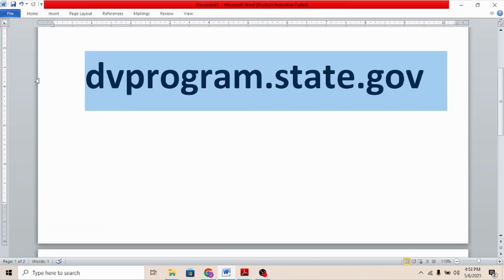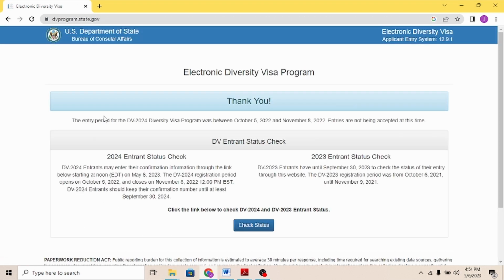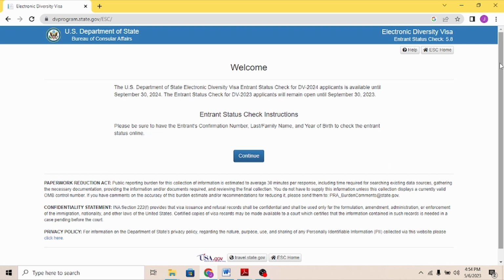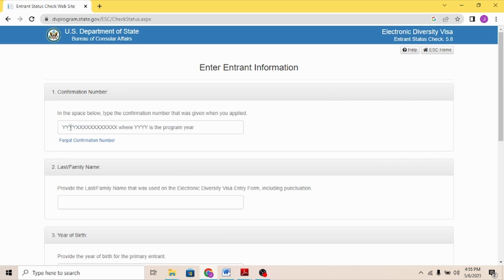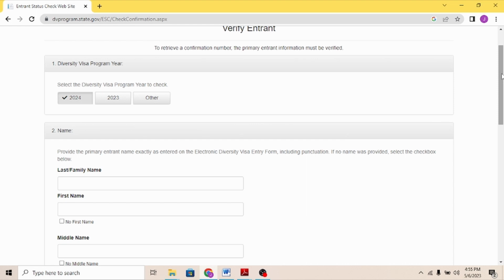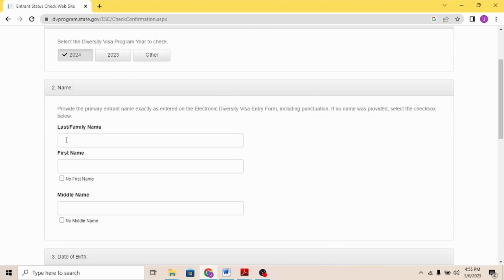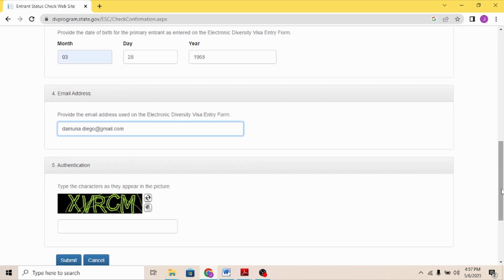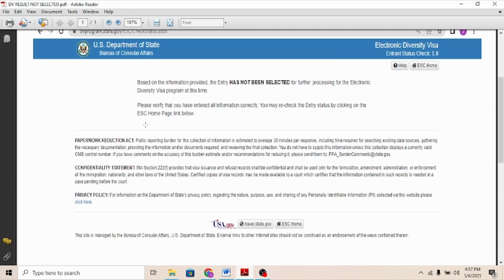DV LOTTERY | MISPLACED OR LOST YOUR CONFIRMATION NUMBER? DO THISÀ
THIS VIDEO EXPLAINS HOW TO CHECK DV LOTTERY RESULT WITHOUT YOUR CONFIRMATION NUMBER